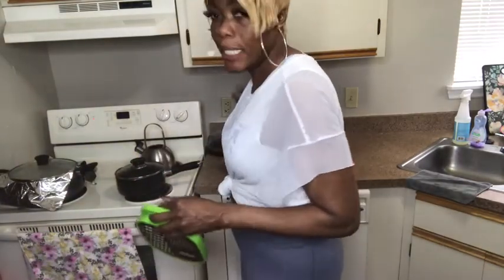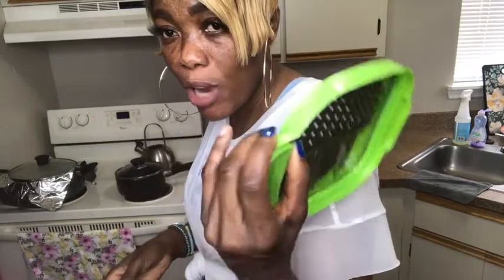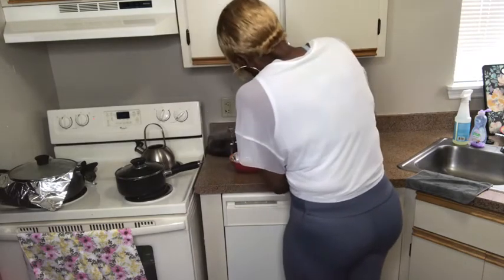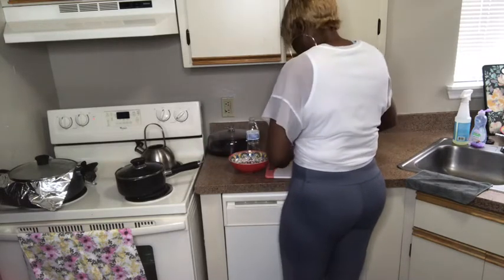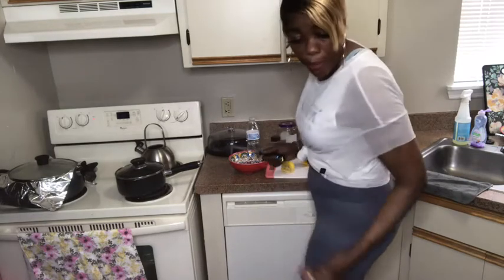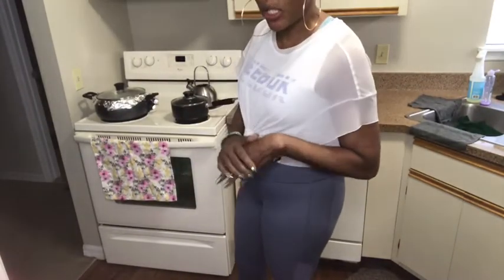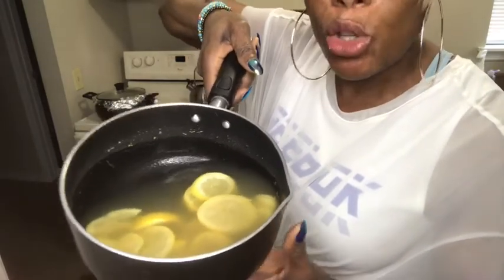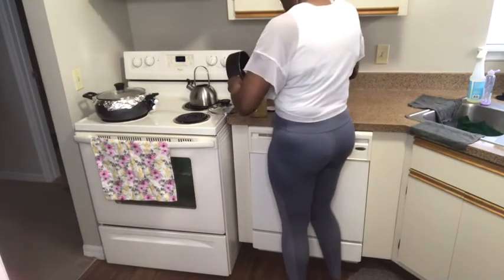LIPOSUCTION IN A JAR